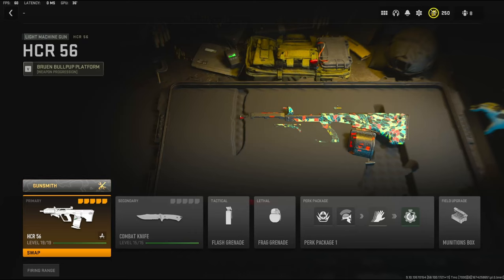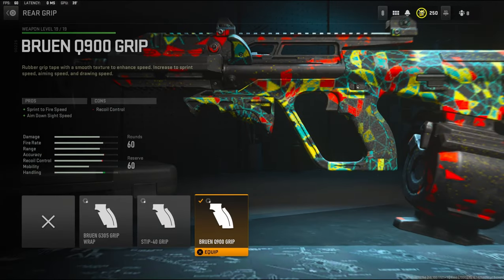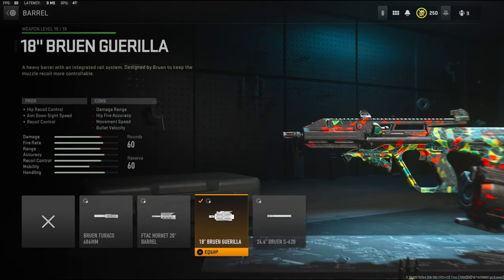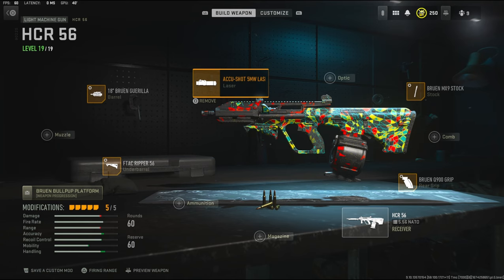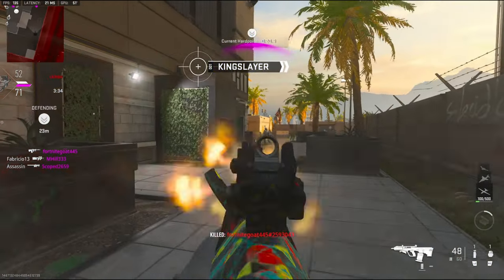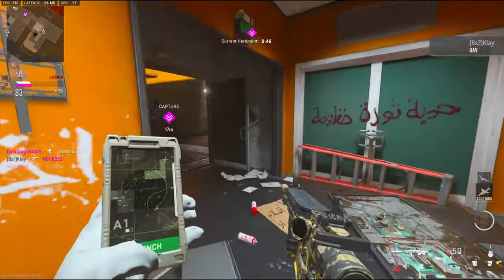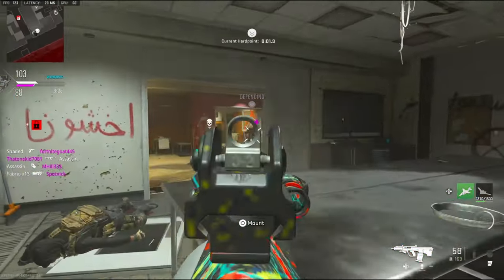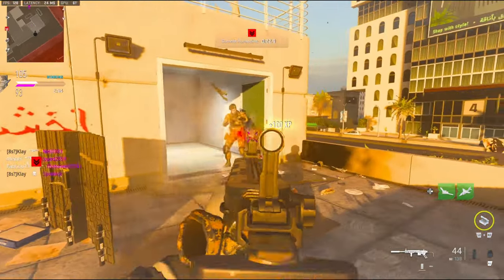The #1 BEST HCR 56 In MW2! (BEST HCR 56 CLASS SETUP)-Modern Warfare 2